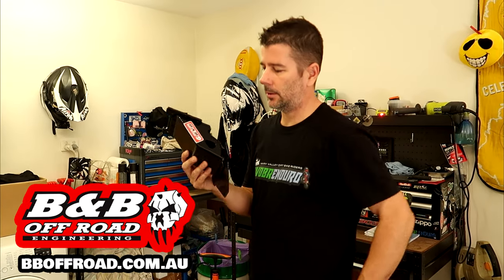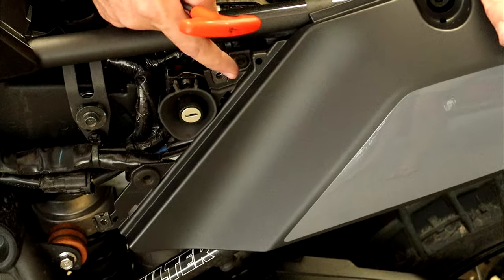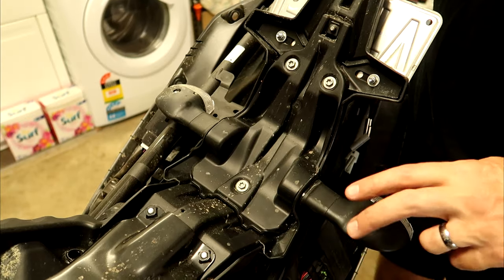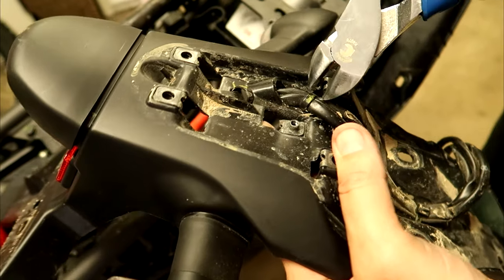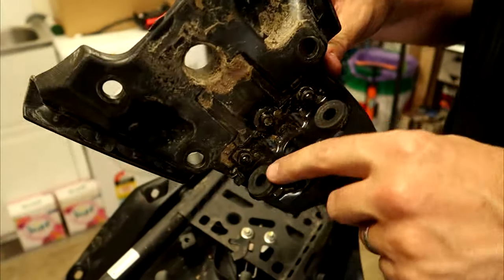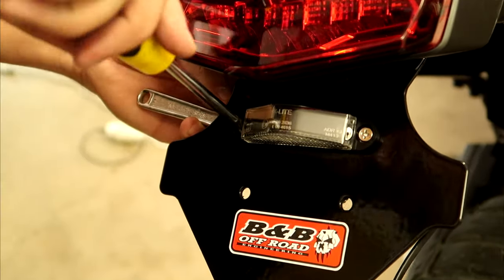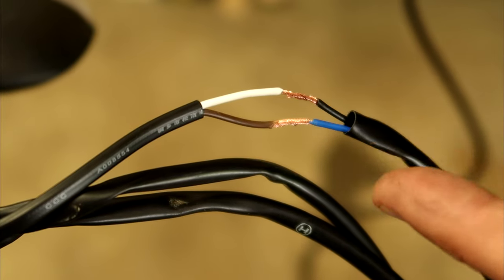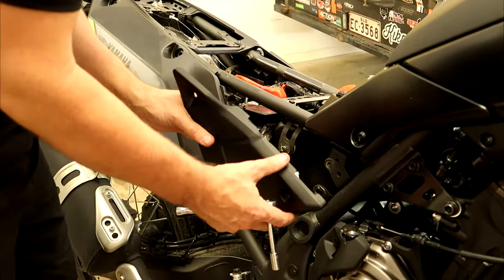Tenere 700: B&B Off Road Engineering Tail Tidy Number Plate Holder Install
In this video we install the B&B Off Road Engineering tail tidy onto the Yamaha Tenere 700. A great little lightweight, well designed, compact, good looking, and perfectly fitting quality Australian made product from B&B.

Josh: 2015 KTM 500 EXC | 2020 Yamaha Tenere 700
Nat: 2016 KTM 350 EXC | 2020 KTM 390 Adventure

Cameras: Canon G7X Mark II